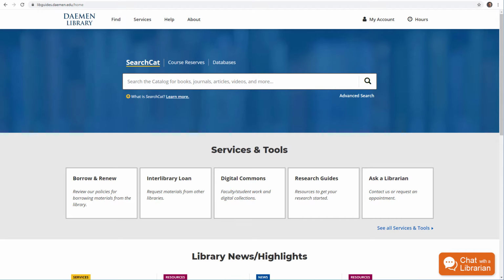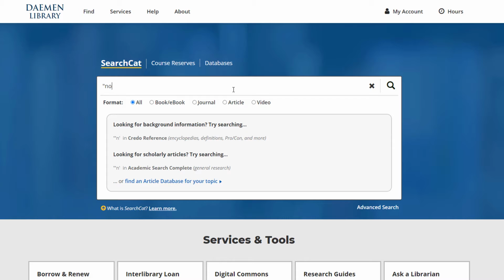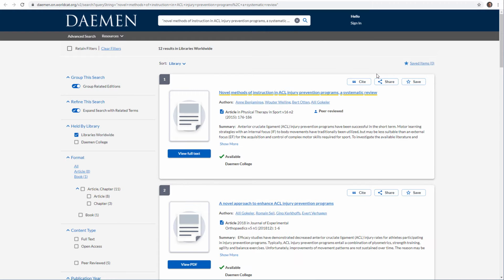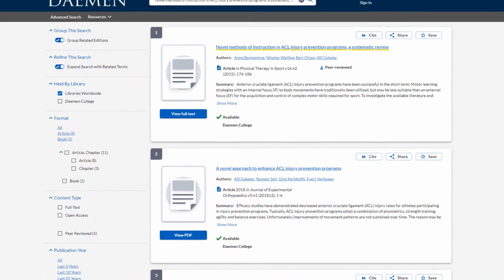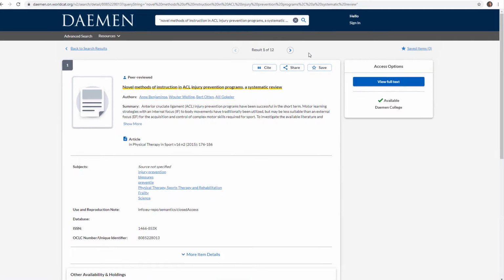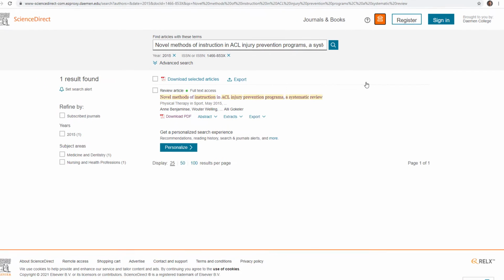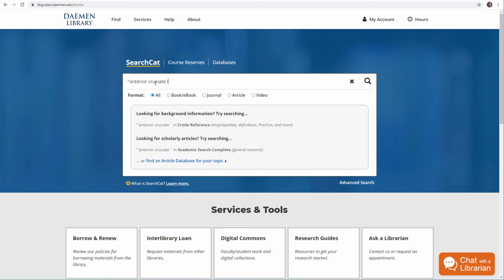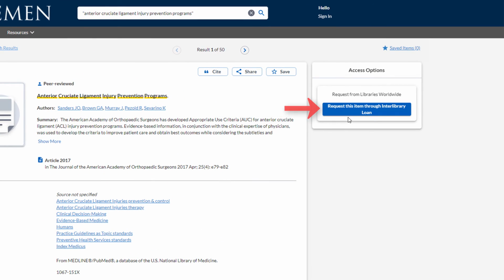Accessing a Specific Article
This tutorial shows you how to quickly find and access a specific article using the SearchCat on the Daemen Library homepage.